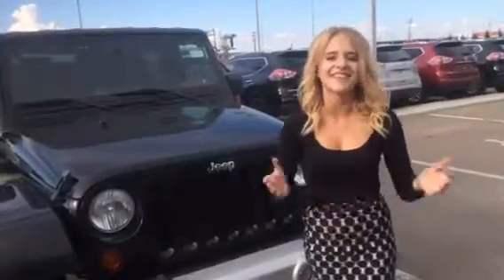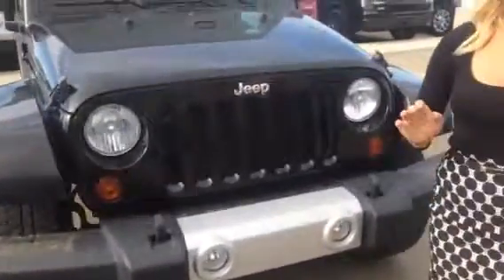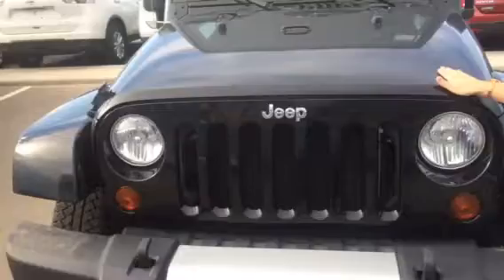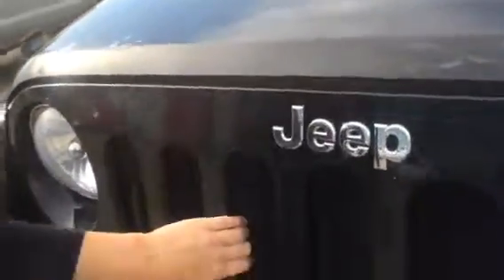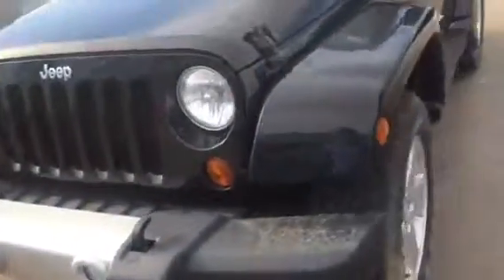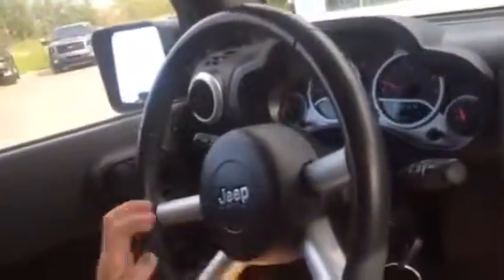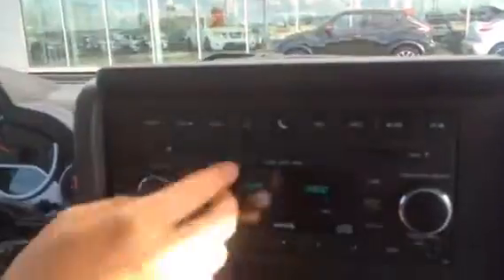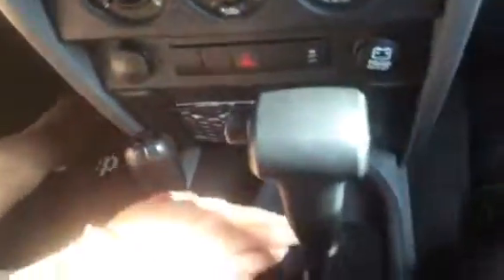Paul, check out our Wrangler!